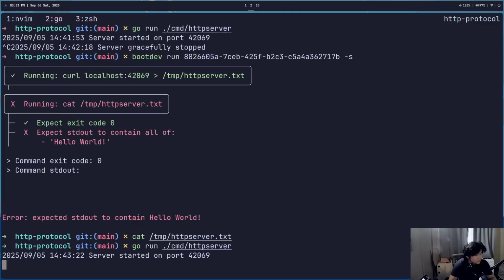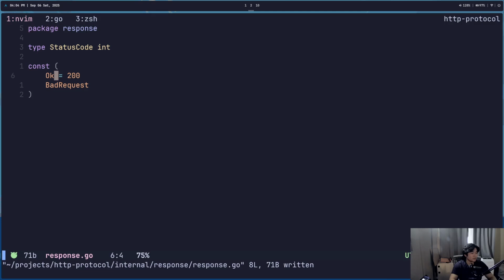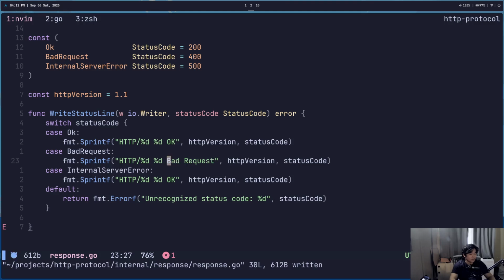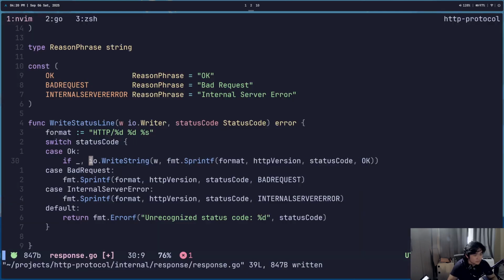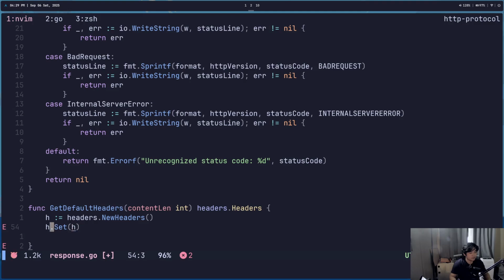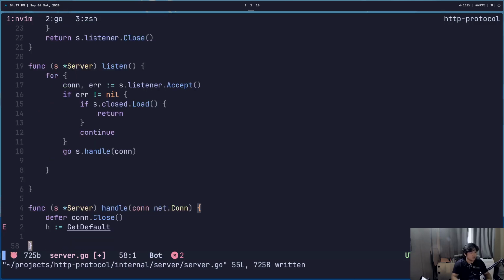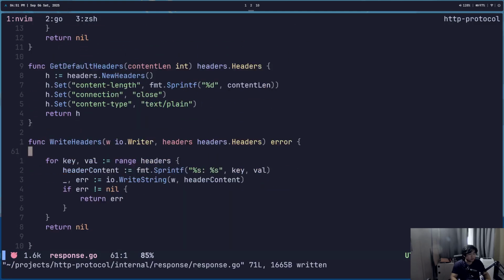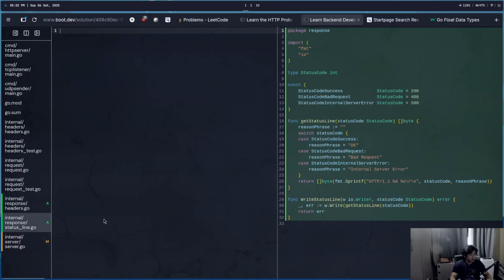programming everyday until I graduate college | day 237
http server